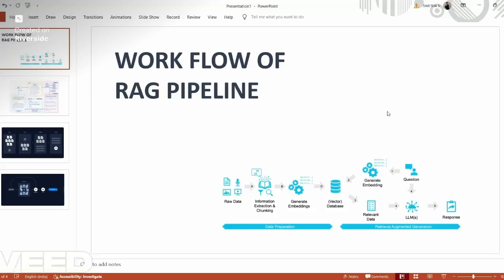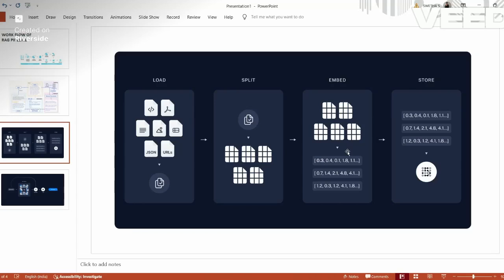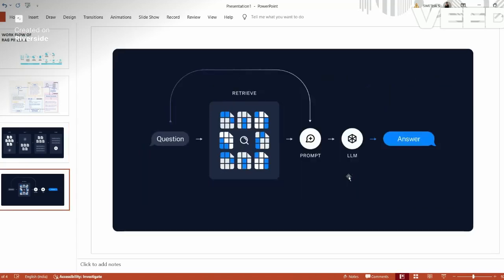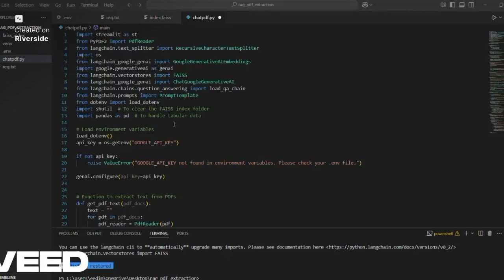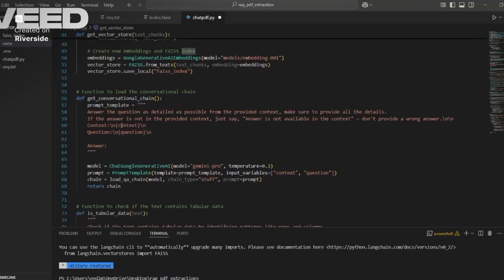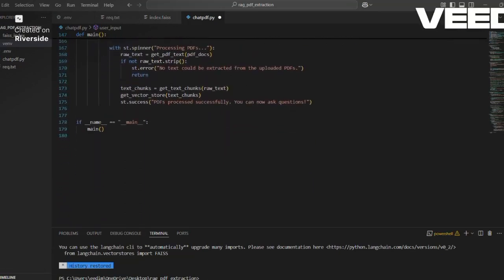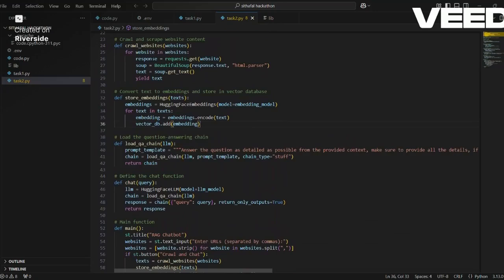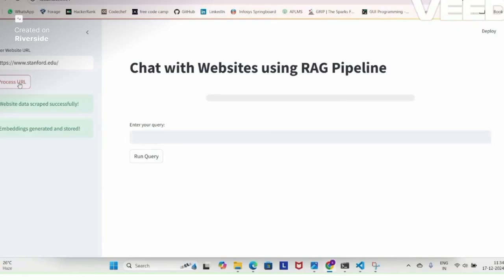sithafal hackathon round2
task1:Chat with PDF Using RAG Pipeline
The goal is to implement a Retrieval-Augmented Generation (RAG) pipeline that allows users to interact with semi-structured data in multiple PDF files. The system should extract, chunk, embed, and store the data for efficient retrieval. It will answer user queries and perform comparisons accurately, leveraging the selected LLM model for generating responses.

task2:: Chat with Website Using RAG Pipeline
The goal is to implement a Retrieval-Augmented Generation (RAG) pipeline that allows users to interact with structured and unstructured data extracted from websites. The system will crawl,scrape, and store website content, convert it into embeddings, and store it in a vector database.Users can query the system for information and receive accurate, context-rich responses
generated by a selected LLM.